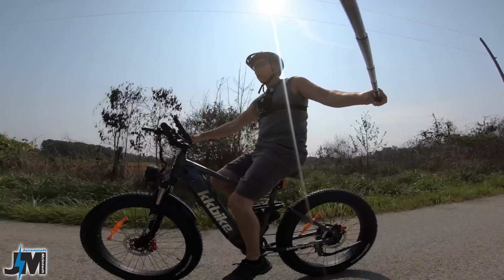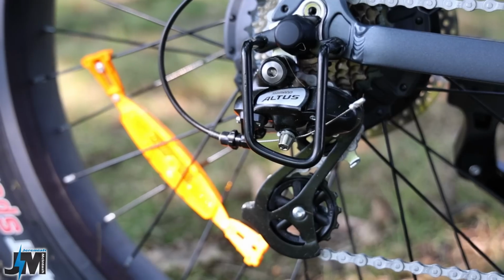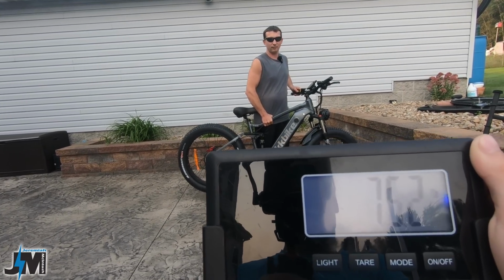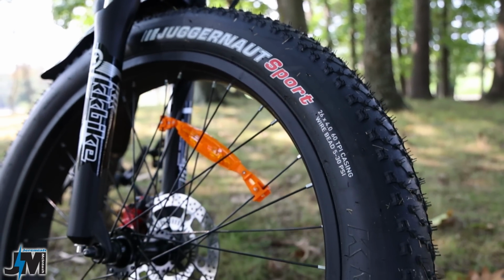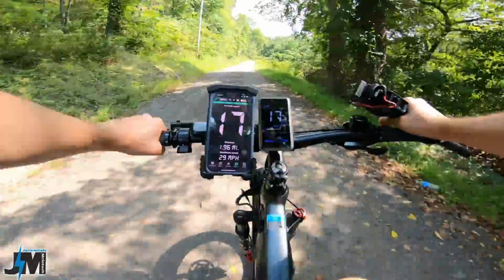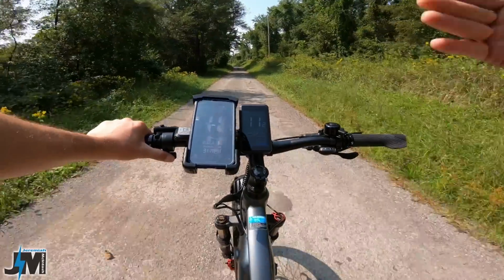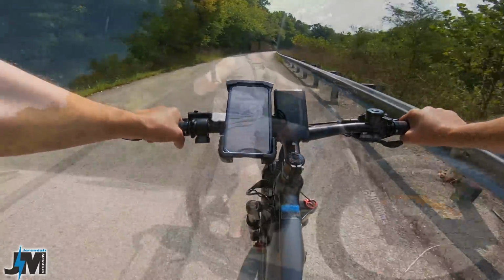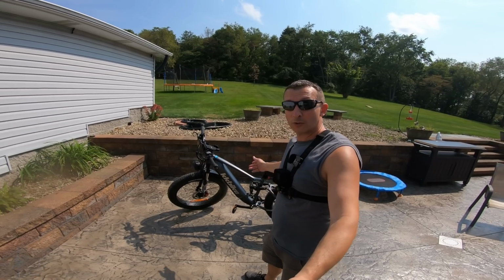KKBIKE Fat Tire E-bike test ride and detailed review [] A Dual suspension ebike!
Dual Suspension fat tire Electric Bicycle review. Let’s see how fast and how powerful the KKBIKE K26S Ebike is!

Rockbros Rack bag( My Favorite)

Bike Phone Mount (My Favorite now)

Vibrelli multi Tool

Bike Security Below
Kryptonite chain lock

Bike Alarm(My Favorite)

Alarm Disc Lock

Tire inflators

Fanttik X8 portable tire inflator
Cycplus cordless tire inflator
All other portable tire inflators

Shark Cycle Torch

Transportation Bike Cover XL Transportation Cover
Cargo Net
Led Lights for bike rack

All  Other ebike products I use And recommend can be found at my